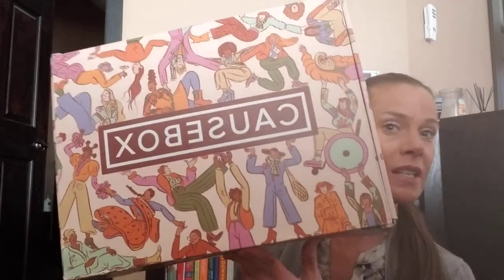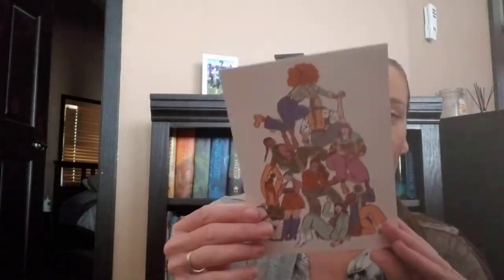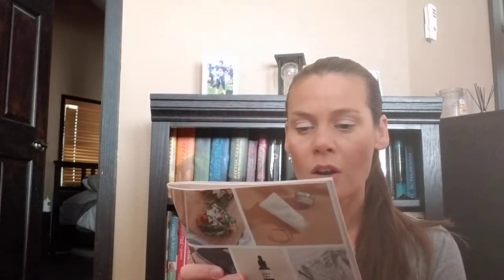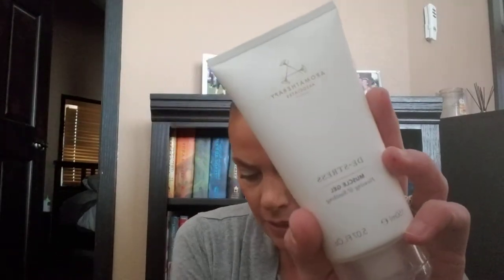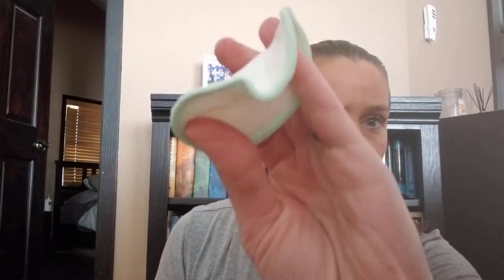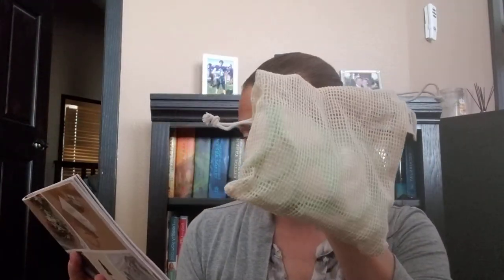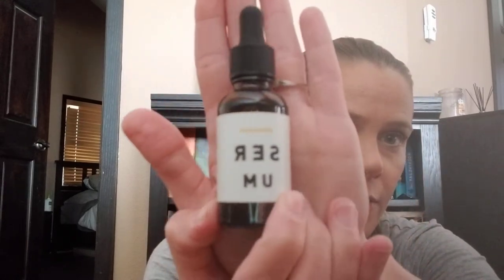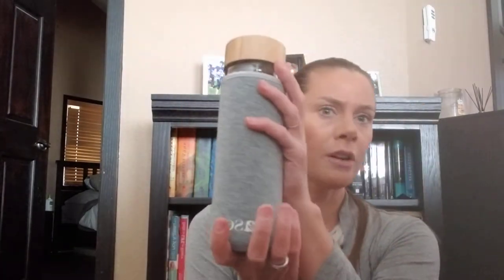Causebox Fall 2020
Base Box $25 a month
Premium $35 a month
Luxe $49.99 every quarter

Glam Bag $12 a month
Glam Bag Plus $25 a month
Glam Bag Ultimate $49.99 a month

FabFitFun
$49.99 quarterly or 179.99 annually